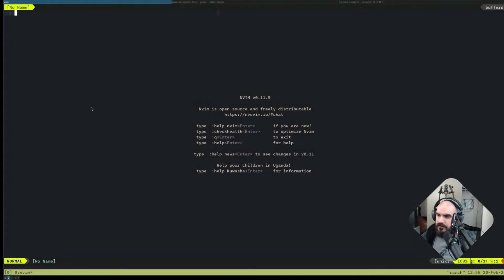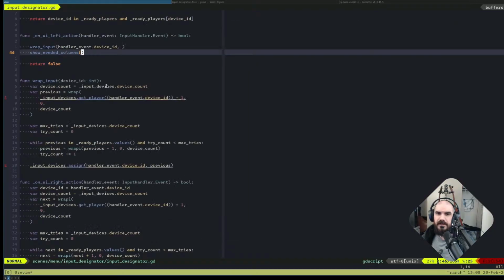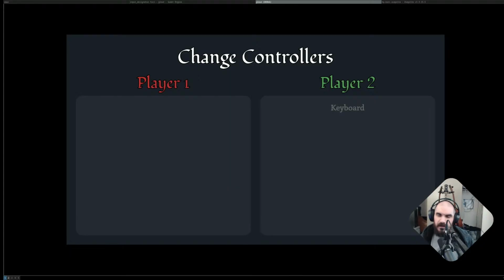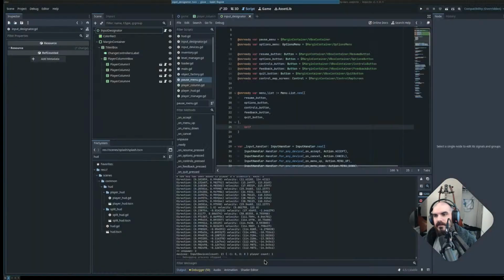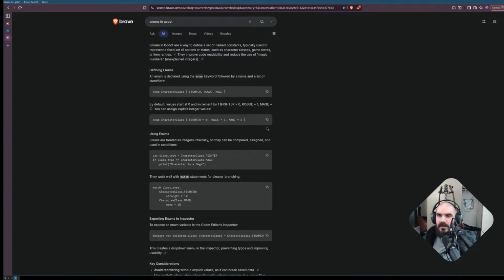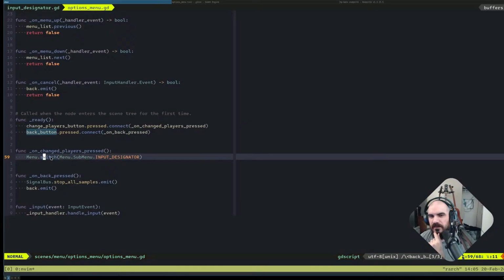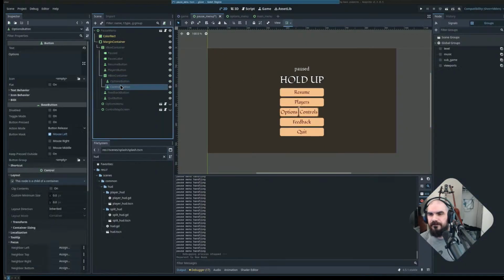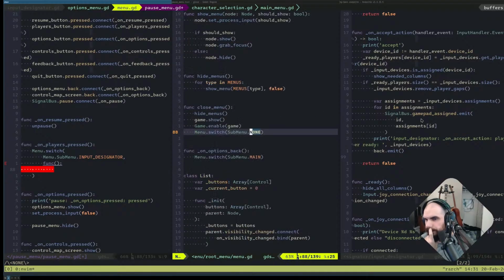[Live] 2D Game Dev in Godot and Algorithms Practice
Practicing Algorithms and bug bashing